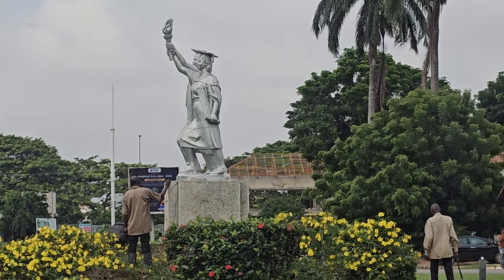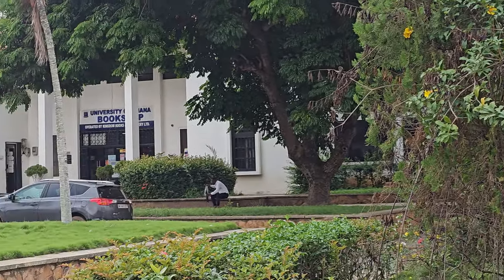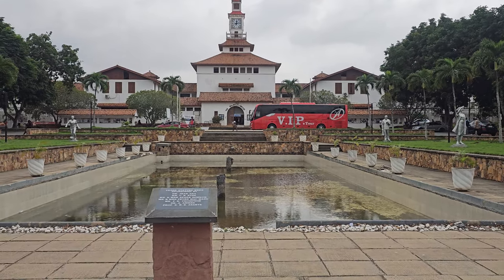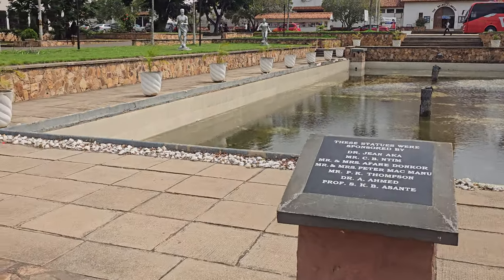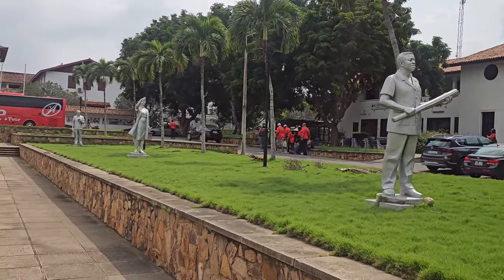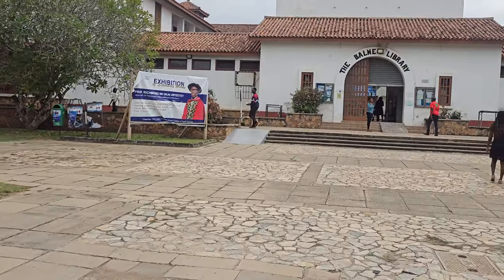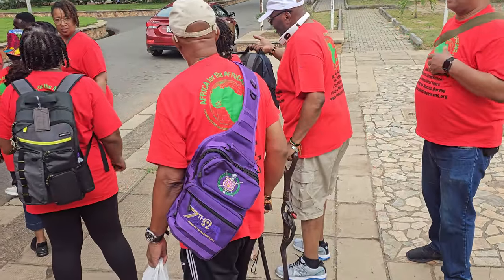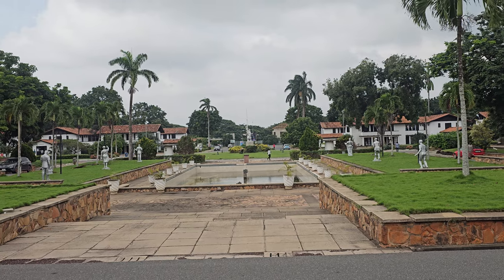Group Members at the University of Ghana at Legon - Ghana Repatriation & Investment Journey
Bomani is back in Ghana for the 24th Journey of a Lifetime in tropical West Africa. Celebrating 18 Years of Africa for the Africans Tours & Investments from 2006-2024. These are highlights from our Ghana July 11-23, 2024, Repatriation & Investment Tour. This is paradise in the tropics from Accra to Gyaahadze to Cape Coast/Elmina to Kumasi.

Join our next Journey of a Lifetime to Egypt Nov 20 - Dec 2, 2024; South Africa Dec 24, 2024 - Jan 4, 2025; Kenya April 4 - 14, 2025; Ghana May 24 - June 5, 2025; Tanzania Nov 20 - Dec 2, 2025; Brazil Nov 21 - Dec 1, 2025.